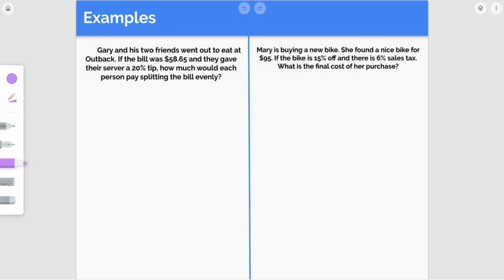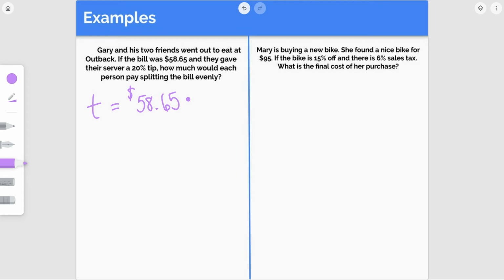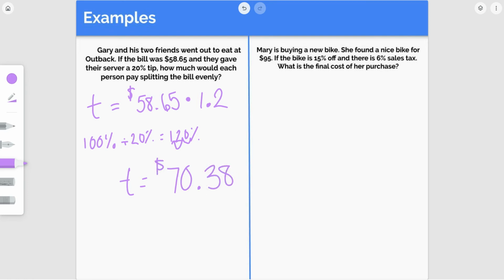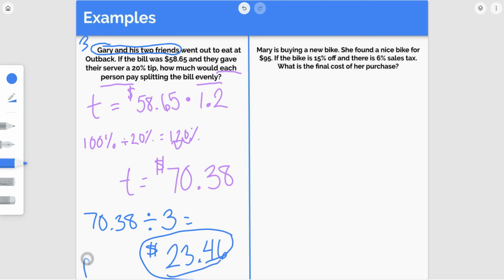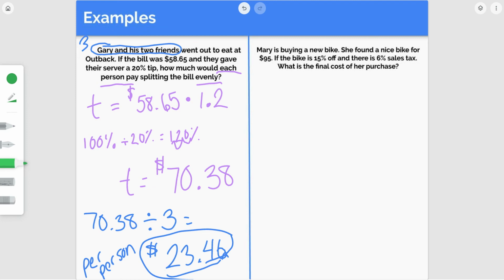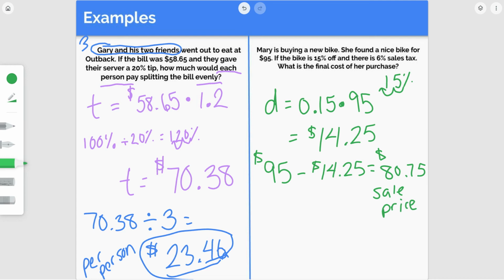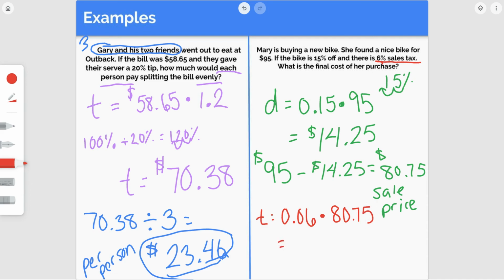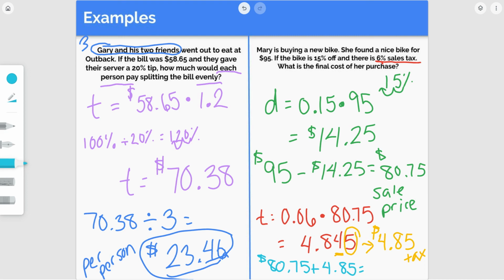Finding the Total Cost: EXTRA CREDIT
Day 53: EXTRA CREDIT